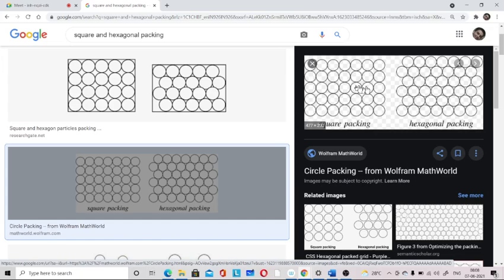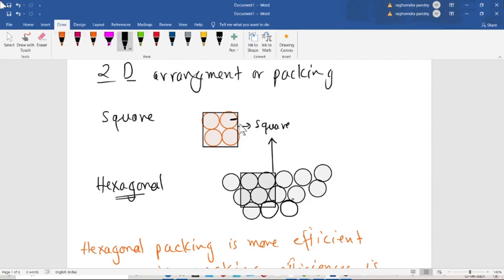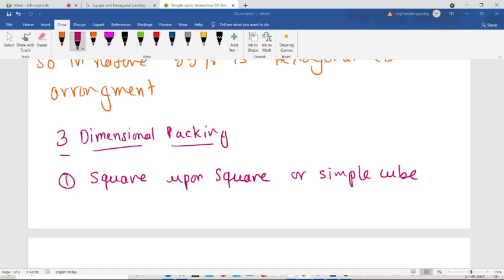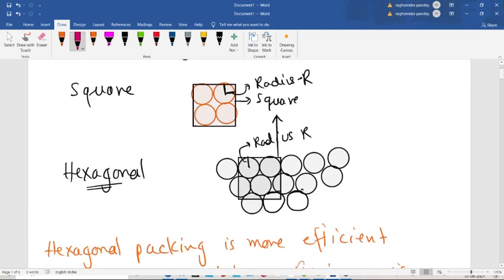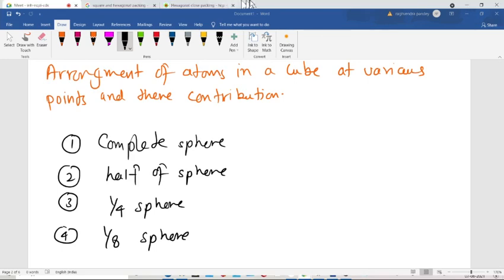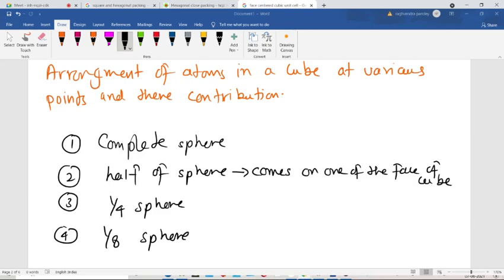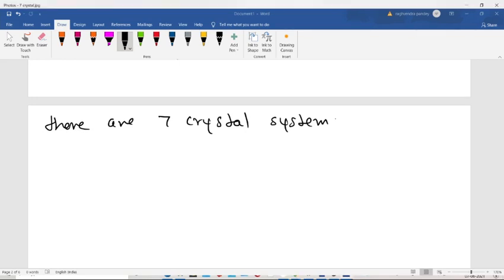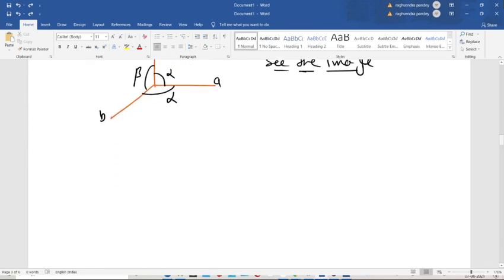3D Packing In Solid State And Contribution Of Sphere 1